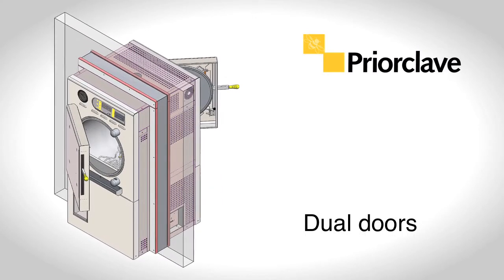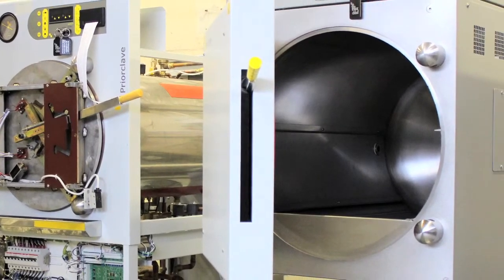Laboratory Autoclave Video Looks at the Priorclave Brand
The Priorclave brand of laboratory autoclaves is all about delivery and this truly comes across in a new short two minute video.
Buying a Priorclave autoclave could be a unique experience, delivering the very best choice – steam sterilisers built to meet customers specific requirements in terms of sterilising performance, machines that physically fit the available spaces, assurances of guaranteed reliability, a build programme with the toughest QA procedures, on-site installation as well as expert help and support right from that initial enquiry, throughout the whole buying process and beyond.
The new video draws attention to the Company’s in-house design and build capability that has resulted in the development of more than 60 standard sterilisers.  This most comprehensive selection of autoclave is highlighted, featuring compact benchtop machines, top and front loading autoclaves as well as power door and double-door designs.  For the vast majority of applications, a model from the comprehensive standard range is bound to meet most user needs, however, when standard will not do, the in-house design team turn their attention to developing that unique laboratory autoclave.
As the video shows, the big advantage of investing in the Priorclave brand is that people acquire an autoclave that offers strength in design, both in terms of the actual build and the technological innovations that have created the most reliable and some of the finest laboratory autoclaves.